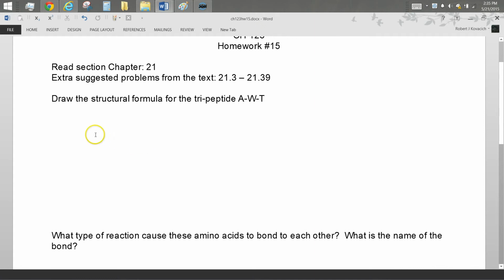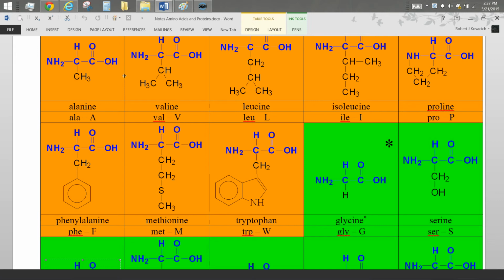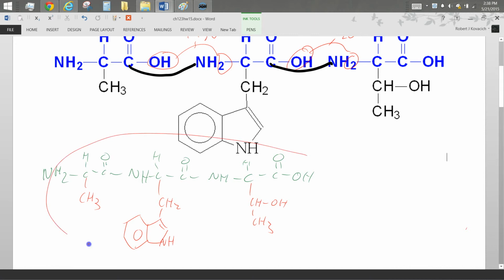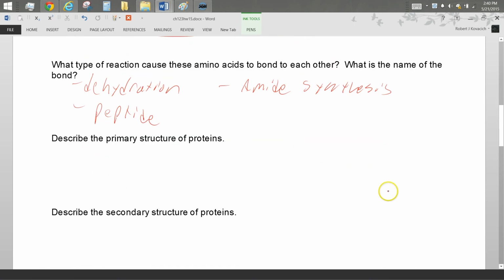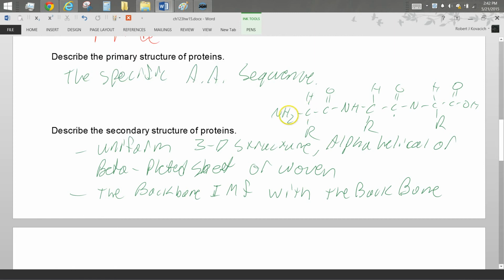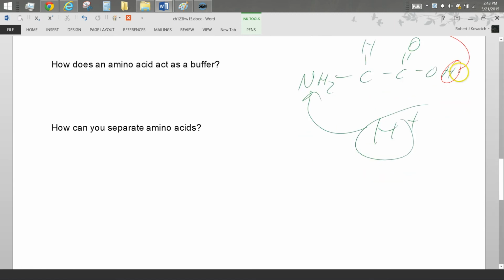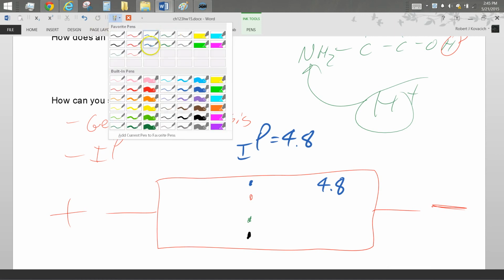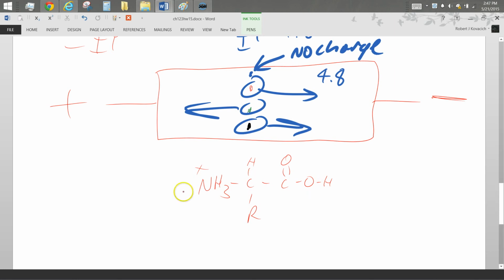CH 123 HW 15